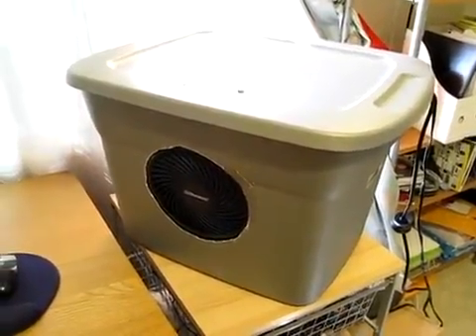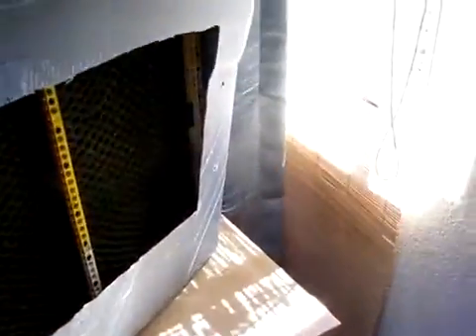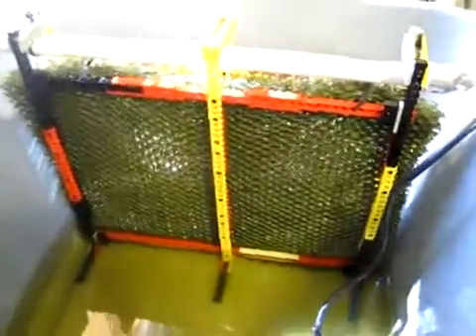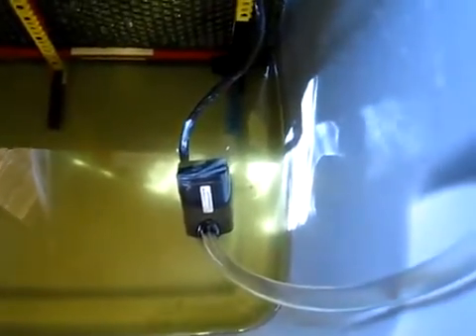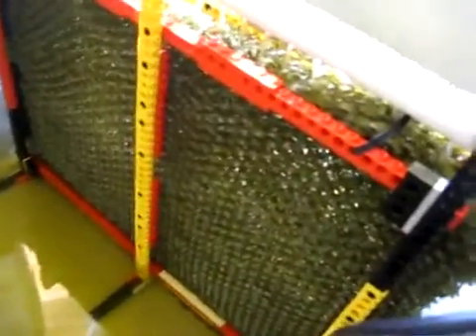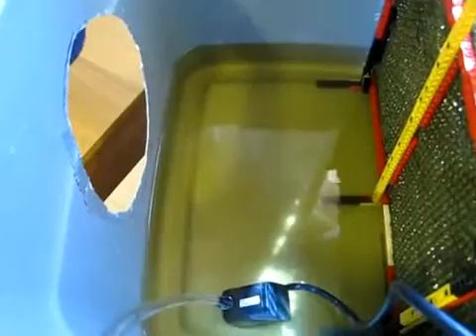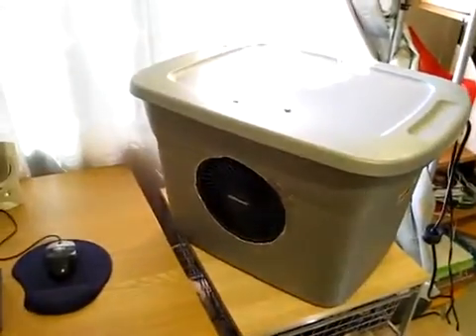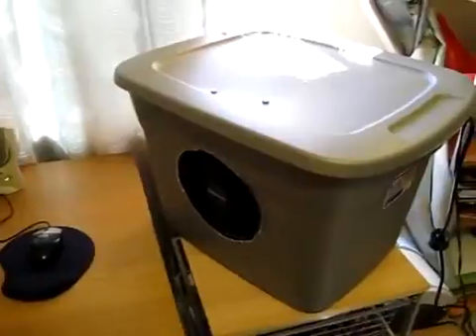Homemade Evaporative Cooler Swamp Cooler MP4 360p all devices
desert cooler